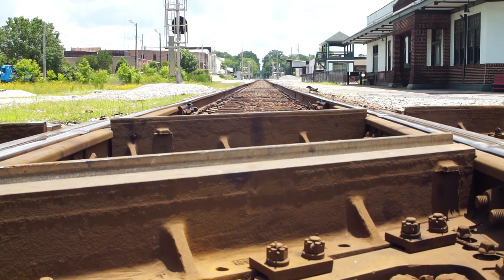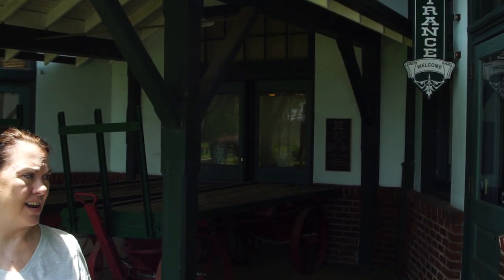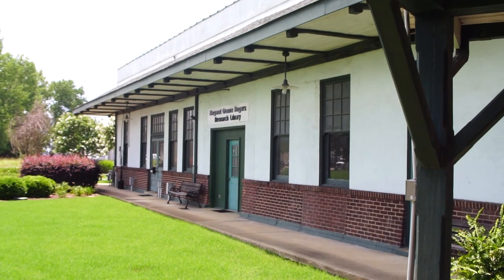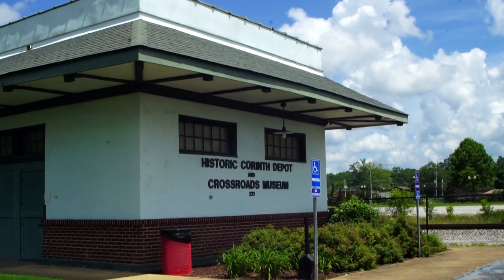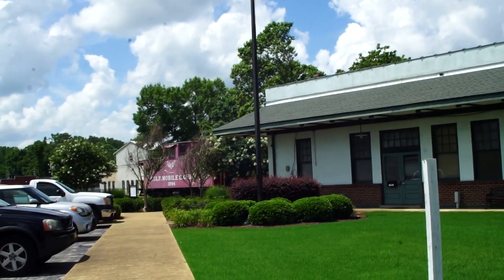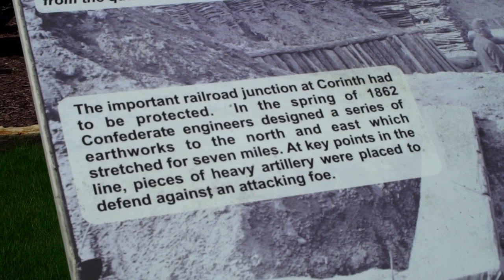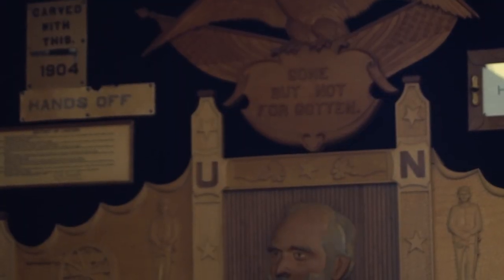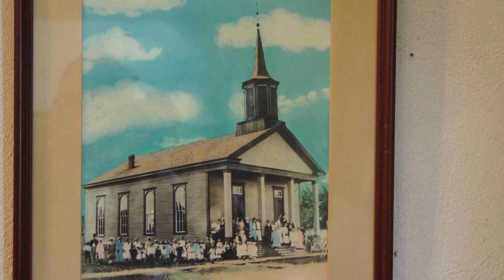Cool old train depot turned museum, Corinth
Stacey and I checked out this museum while in Corinth Mississippi for the upcoming series. I started to trim it a little more, but...nah